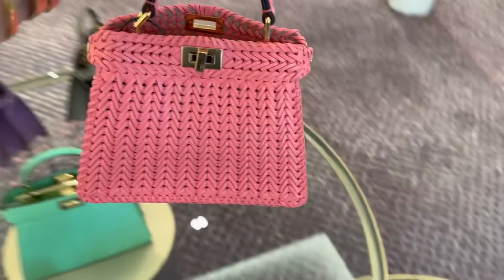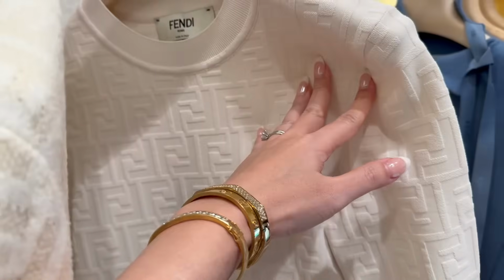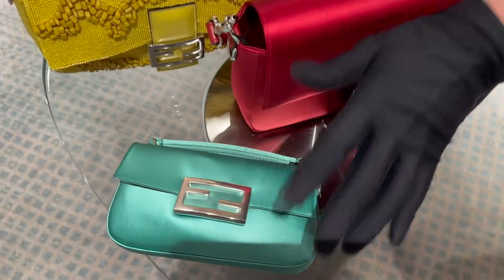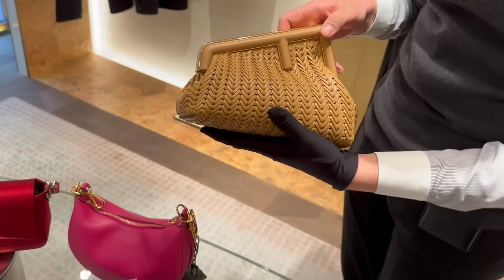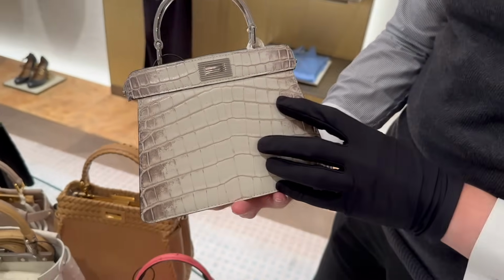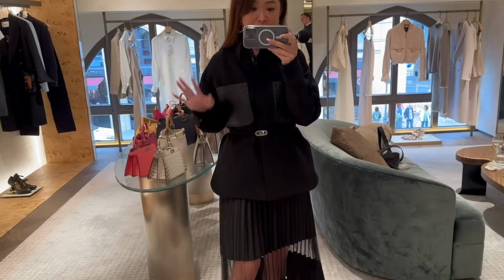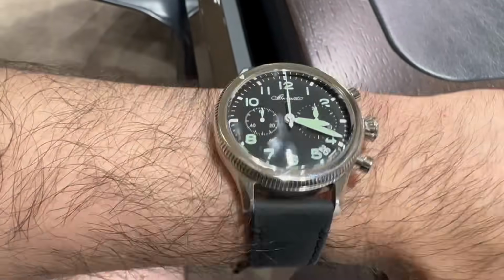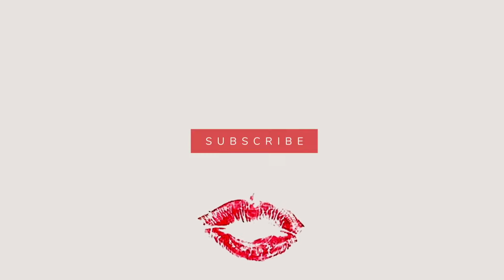FENDI SHOPPING VLOG in GERMANY! So Much Fun! | Europe Travel Vlog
Hi my loves, here is the final part of my Germany vlogs. A very fun day shopping at Fendi!
Did you know Fendi is about 20% cheaper in Europe than in AUS? I definitely did some damage hehe. Hope you enjoy the vlog xx Mel
🎥 Coming up: What I got in Europe!

Hermes Kelly (same colour but in sz 32, less than RRP)

If you are in Munich, go see Christian at Fendi :)
For all Fendi New Season pls go to your country's Fendi Website.

🚨 HUGE 1 DAY LUXURY SALE at 24S (My Top 10 picks including Marc Jacobs totes)
Works on everything below:
1. MARC JACOBS The Jacquard Tote, black (same as the one I bought my sister)
2. MJ Tote, Small beige/black
3. MARC JACOBS Leather Tote Bag (own and love), size S (lots of colours);
4. VALENTINO Leather Bucket Bag, Tan
5. CHLOE Woody Tote or mini size

Tip: Buy on the US website (it's cheaper)